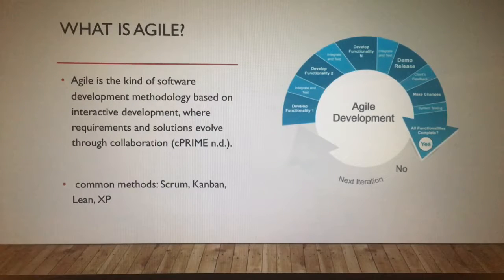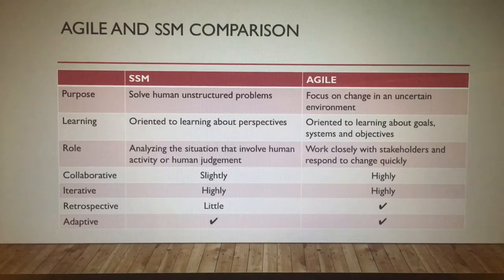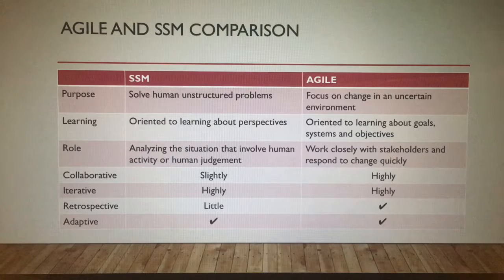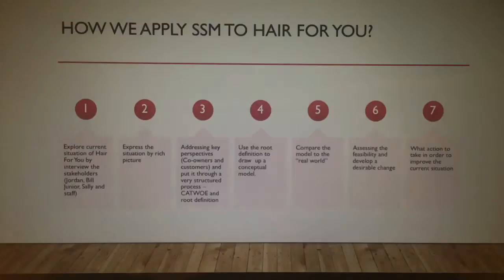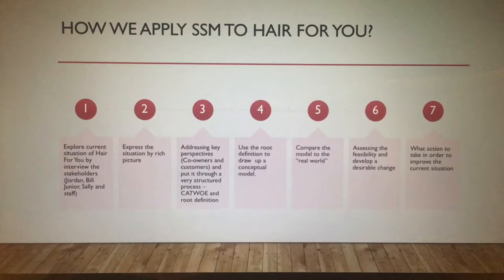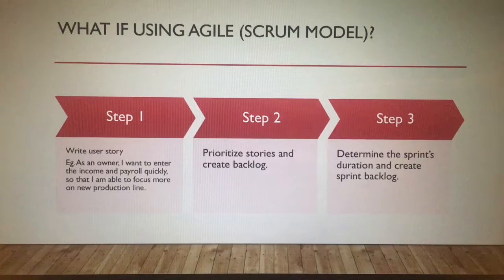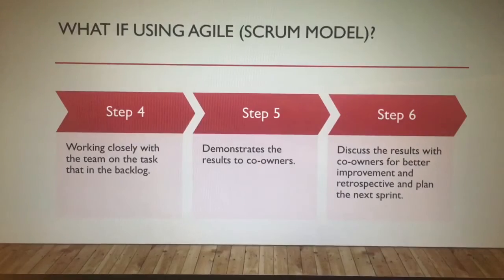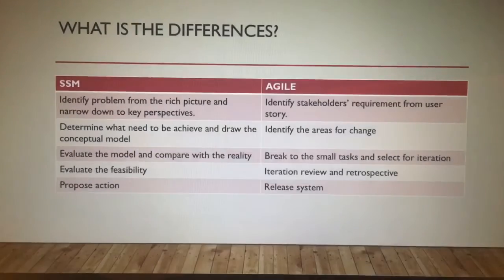Compare SSM and Agile